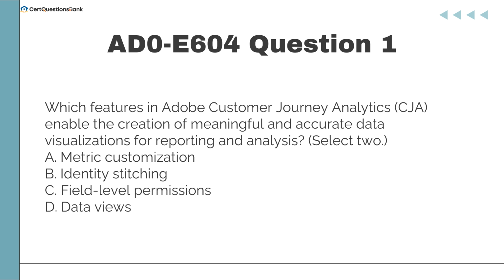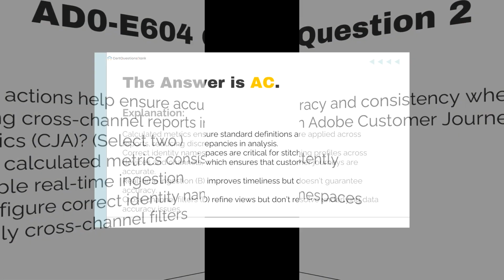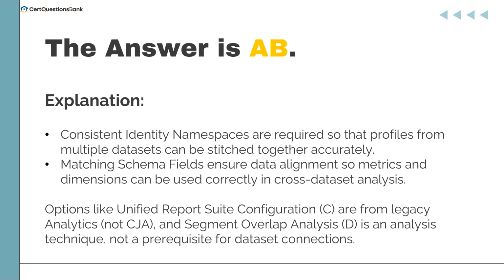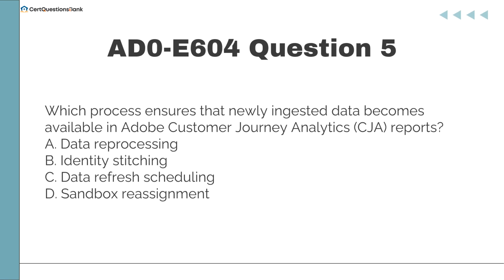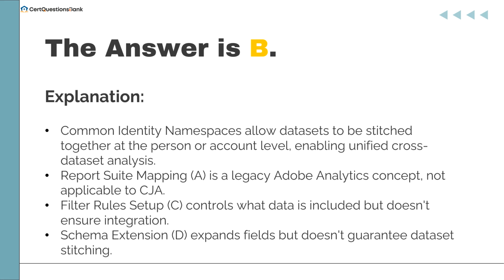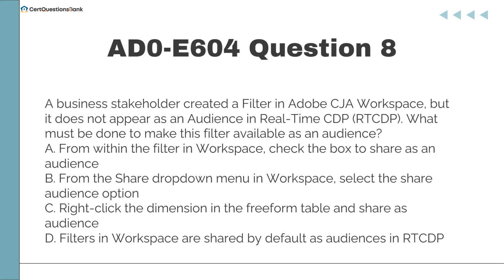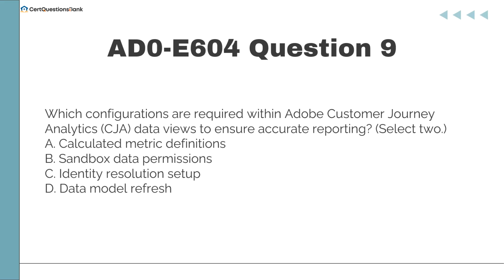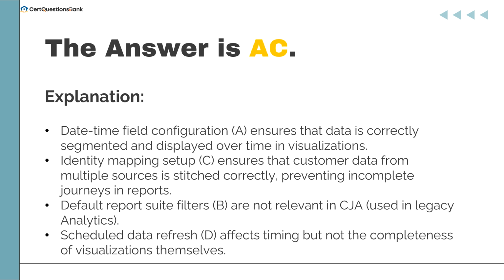AD0-E604 Adobe Customer Journey Analytics Developer Expert Exam Practice Questions with Explanations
AD0-E604 Adobe Customer Journey Analytics Developer Expert Exam is hot nowadays. Prepare for Adobe AD0-E604 exam with our comprehensive practice questions and detailed explanations! This video is designed to help you:

Understand key concepts in Adobe Customer Journey Analytics
Learn real-world applications of the platform
Review practice questions with step-by-step explanations
Build confidence for the official exam

Whether you're an aspiring Adobe Analytics expert or looking to validate your skills, this video is your ultimate study companion.

Topics covered include:

Data ingestion and normalization
Workspace and analysis techniques
Segment and metric creation
Data governance and reporting best practices

Start preparing today and get one step closer to AD0-E604 certification success!